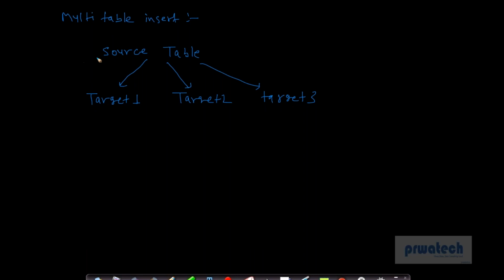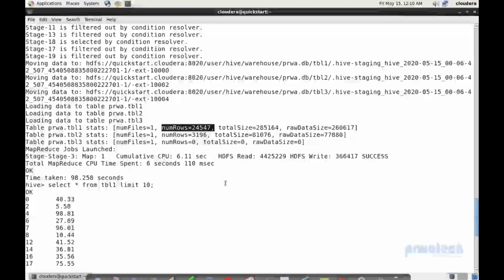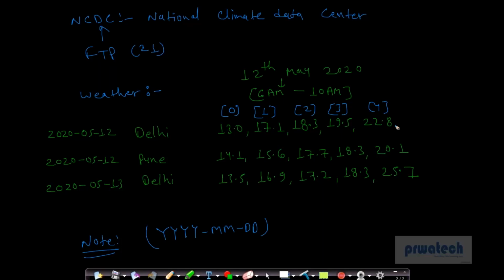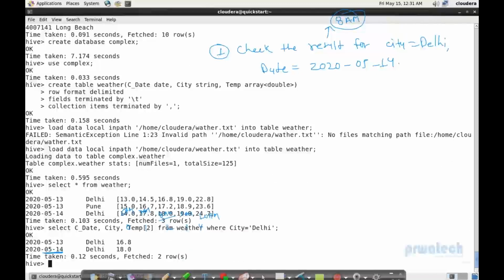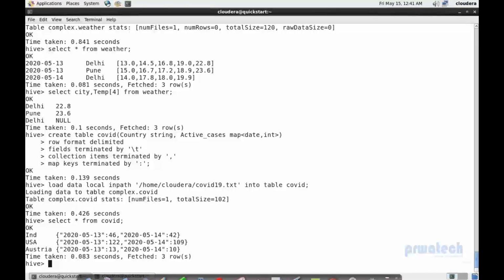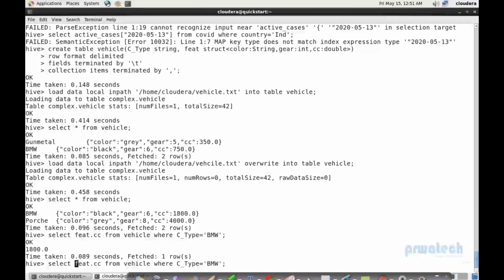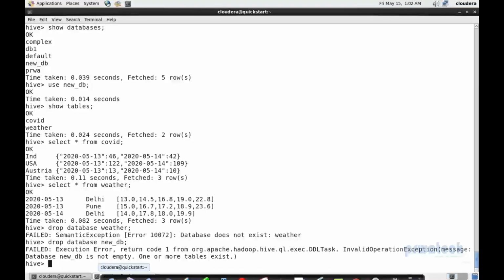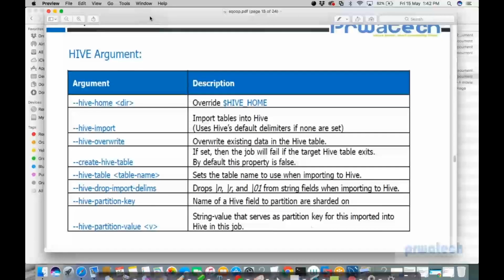Hadoop Module 37